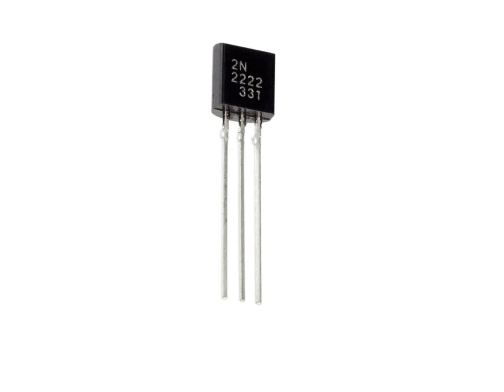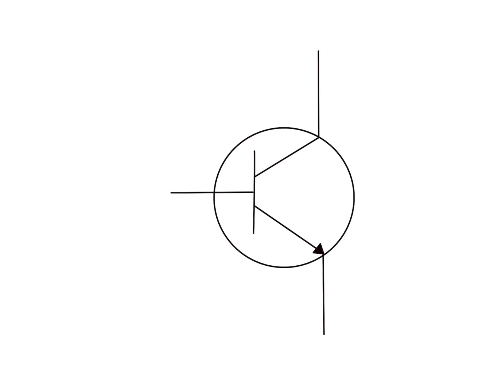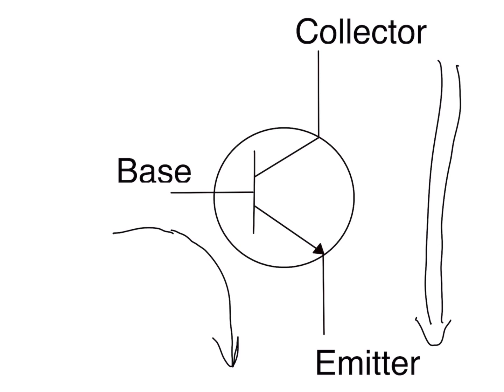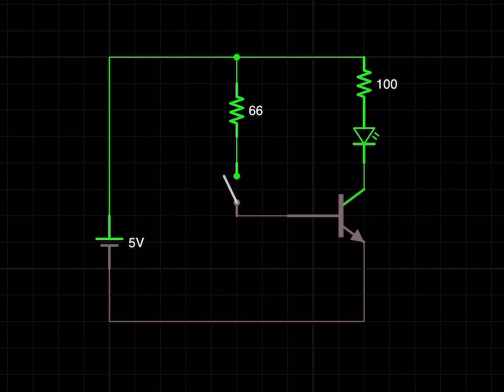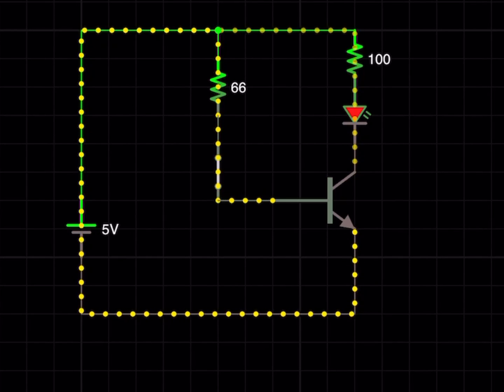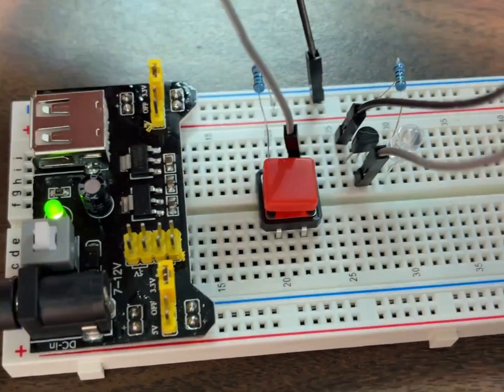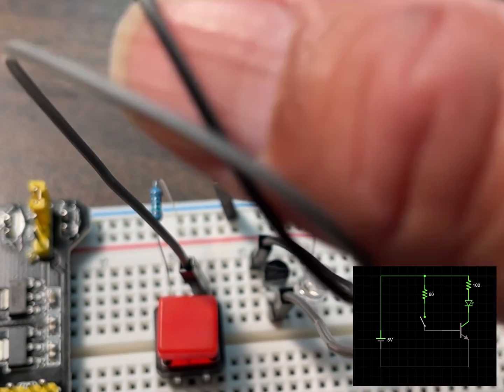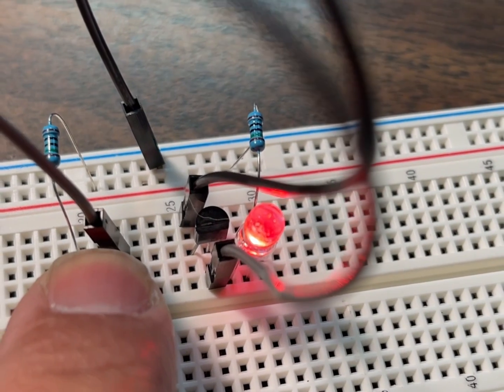How does a transistor work?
This video is about how a transistor works.